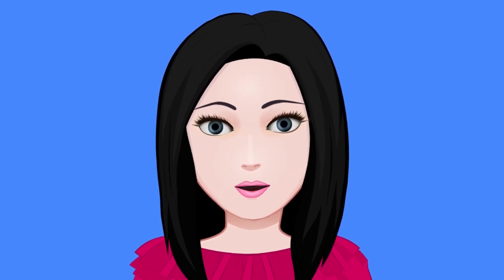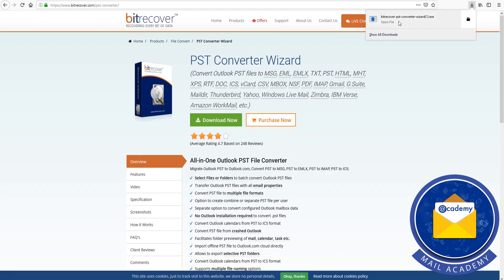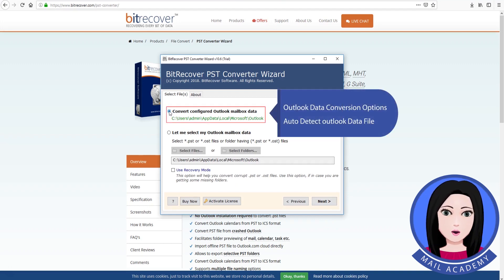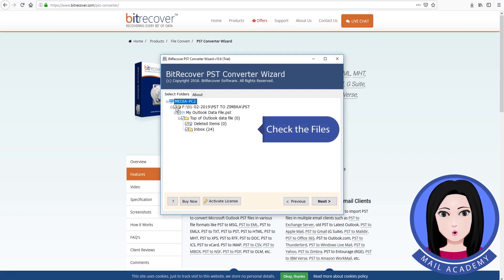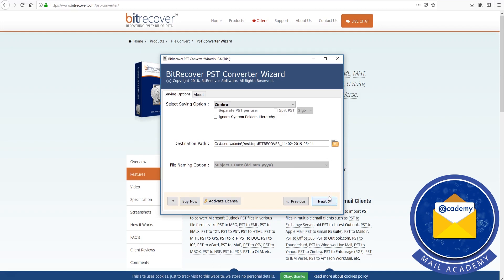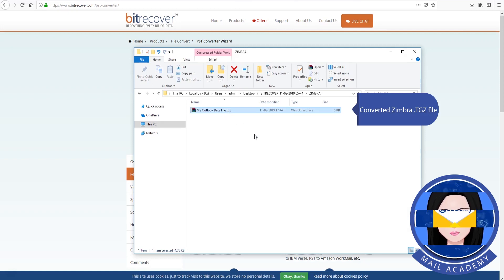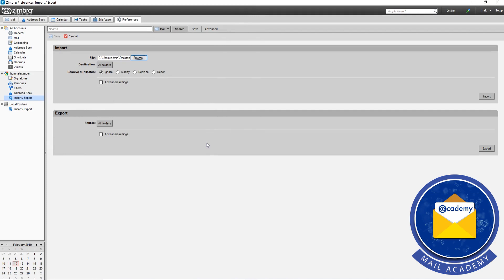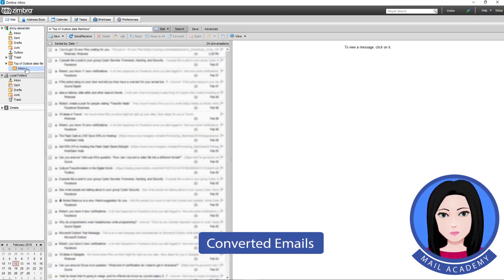How to Import Outlook PST to Zimbra | Easily Convert Your PST files to TGZ Format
How to Import Outlook PST to Zimbra application is the most enquired query these days. To resolve this issue the above tutorial will help you as a complete way to convert Outlook to ZImbra Mailbox is discussed. It helps users to easily move PST files to Zimbra TGZ format. Even it makes easy to solve all the mentioned issues:
How to save Outlook PST in Zimbra mailbox?
How to transfer PST files to Zimbra TGZ?
Can I migrate Outlook data files to Zimbra account?
How to convert MS Outlook mailbox to Zimbra TGZ?
How to move PST file to Zimbra Mailbox?
How to export Outlook PST in Zimbra account?

By making the usage of PST Converter Wizard one can easily resolve all the above issues. Not only this, one can use the free demo to understand the functionality and working of tool to move Outlook to Zimbra mailbox. Application retains the data integrity of tool while transferring the data from Outlook data files to Zimbra mailbox. All the versions of MS Outlook like Outlook 2019, 2016, 2013, 2010, 2007, etc. are supported by the tool to import Outlook PST in Zimbra account. Time saving wizard to migrate multiple Outlook data files at once to Zimbra TGZ format without MS Outlook installation and configuration.  Even one can also migrate selective Outlook mailbox data files to Zimbra account. Utilize the flawless application on all versions of MS Windows including latest Windows 10.

Outlook to Zoho Mail Office365 to another Office 365